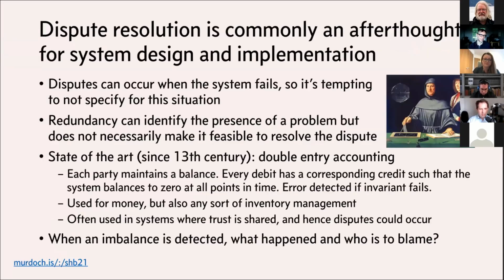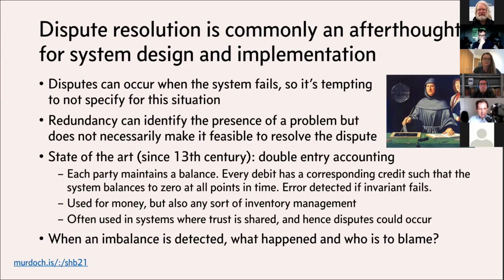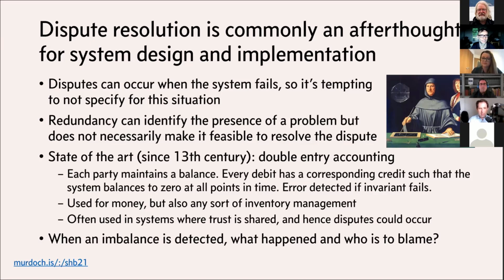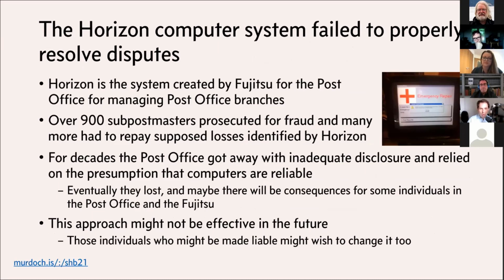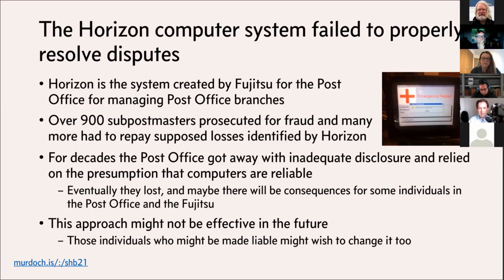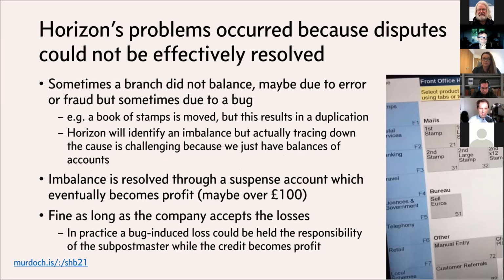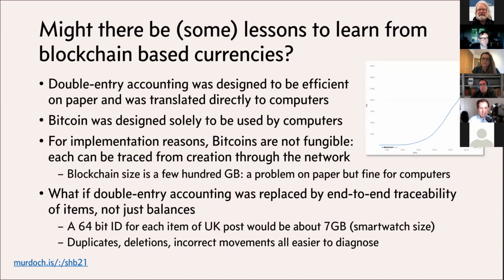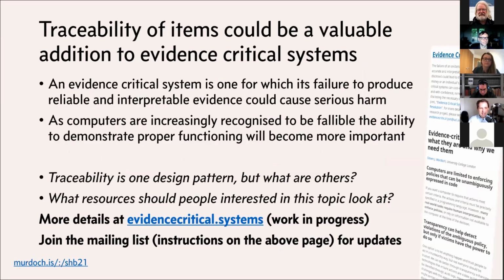Designing for Dispute Resolution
Talk at Workshop on Security and Human Behaviour (SHB 2021), 3–4 June 2021.

No computer system is perfect, so some people may dispute a computer’s decision (whether or not it is actually correct), and the system may be required to help resolve this disagreement. This requirement is particularly important when the computer system tracks who owns what, whether money or goods. The state of the art for reliably tracking account balances is double-entry bookkeeping, developed in the 13th century and translated more or less unchanged to computers. Double-entry accounting can identify losses but is less good at identifying the cause. As shown in the Post Office trial, companies may tend to hold the weaker party liable for such losses, and there’s not much they can do to show otherwise. In this talk, I argue that we need to move away from tracking balances and track items – which would be inconceivable with 13th-century technology but tractable with modern computing. This is one approach to addressing the challenges of evidence-critical systems, which must produce accurate and interpretable information to resolve disputes.